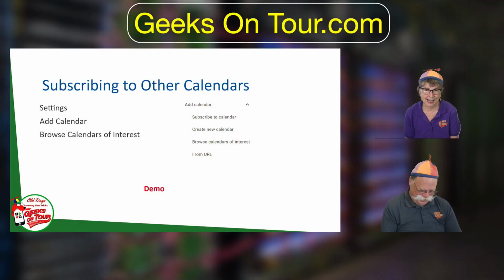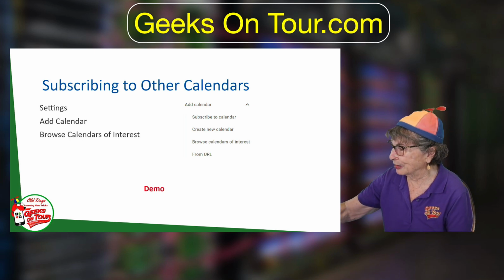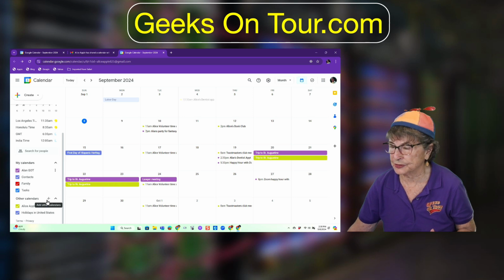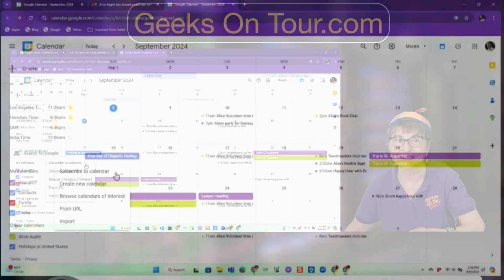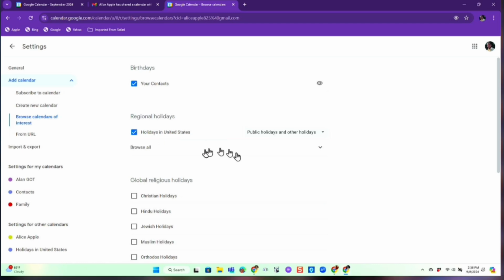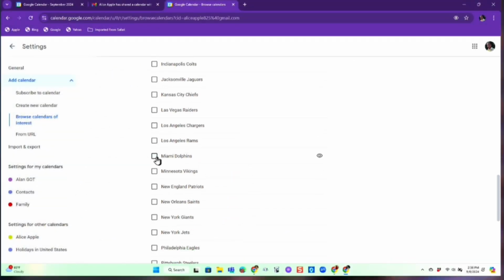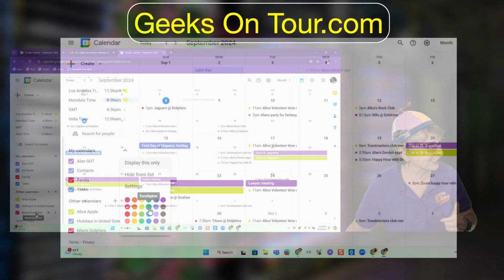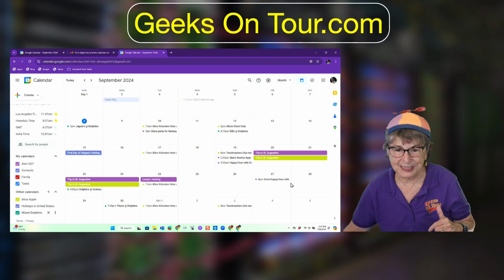Google Calendar - Subscribing to Other Calendars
You will learn how to add other calendars to your Google Calendar.